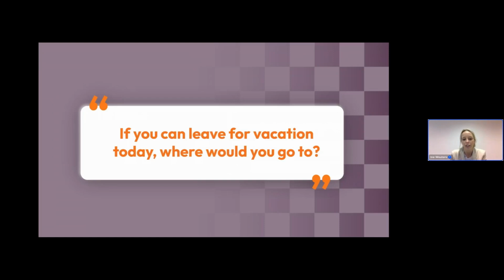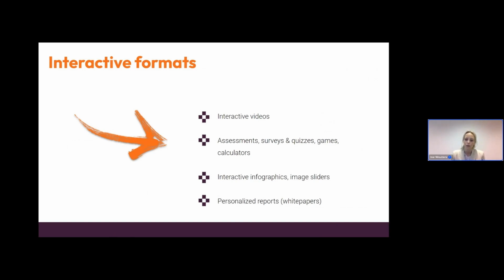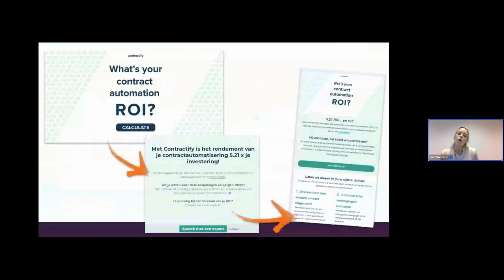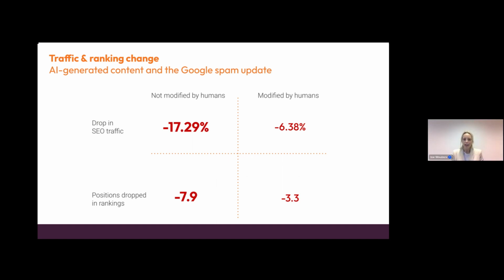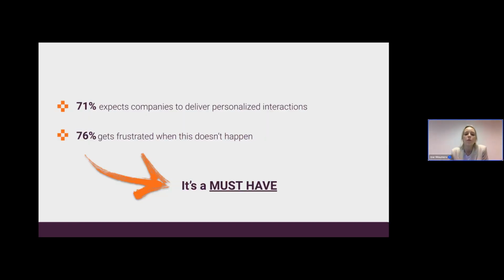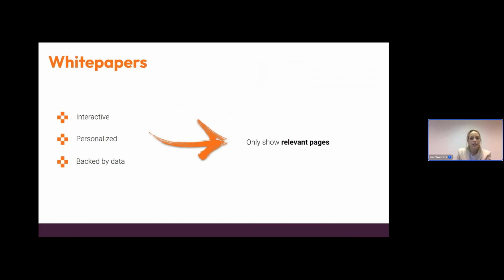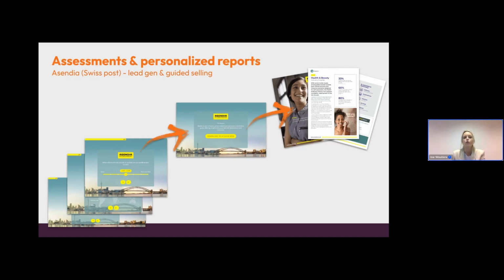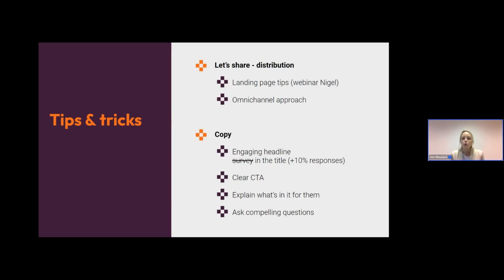Pointerpro Academy: Integrate interactive marketing for better results ⎮ Pointerpro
More than half of your website's blog article visitors don't stick around for more than 15 seconds.

But do you know what's even more fleeting than your audience's time for you? 🦋

Their attention.

📣 So give them a reason to pay attention.

How?

How to do interactive marketing?